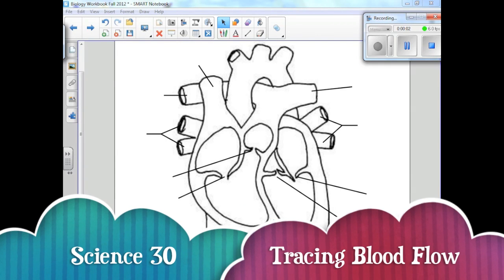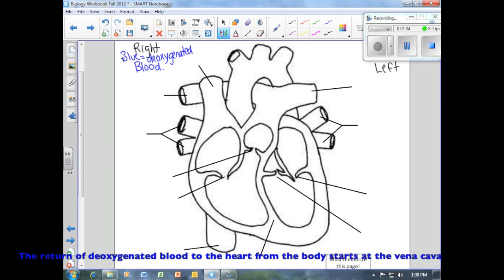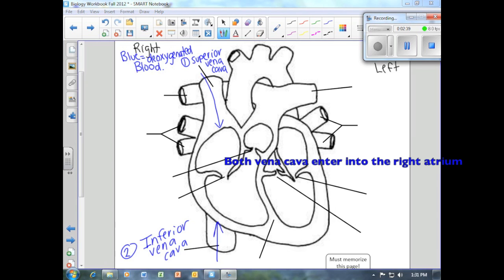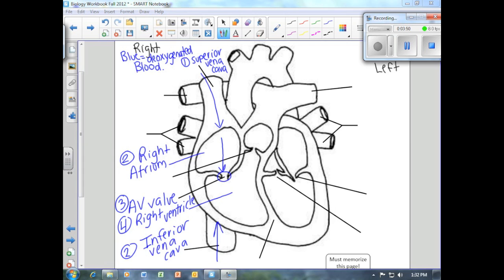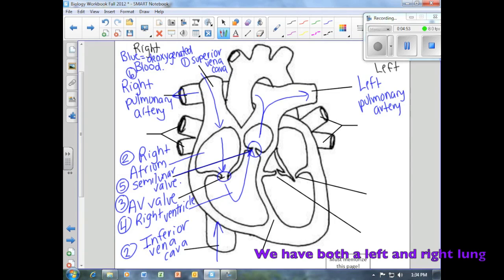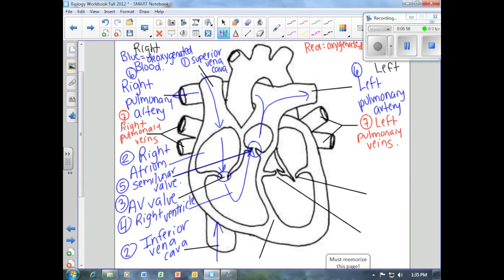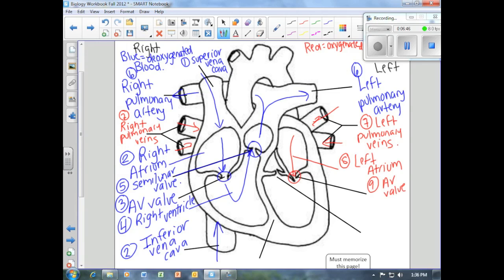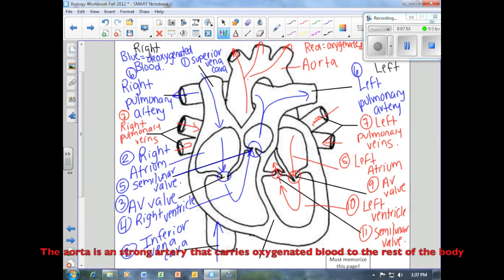Blood Flow Through the Heart